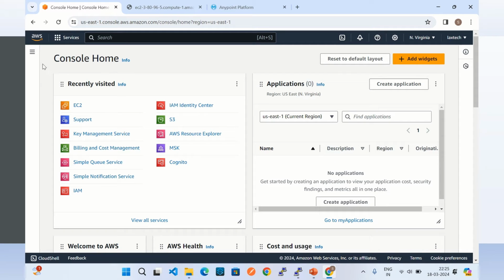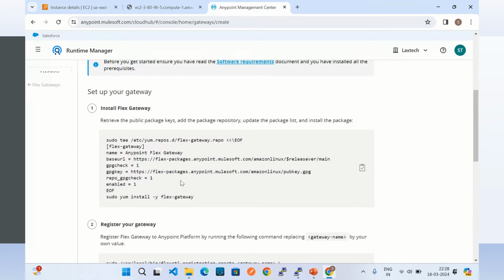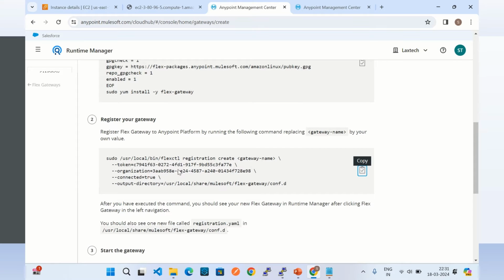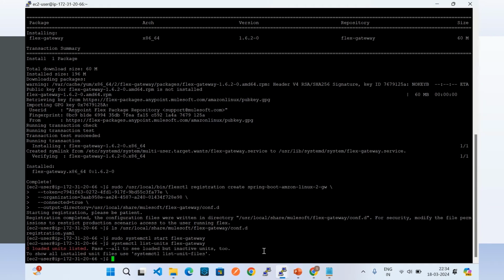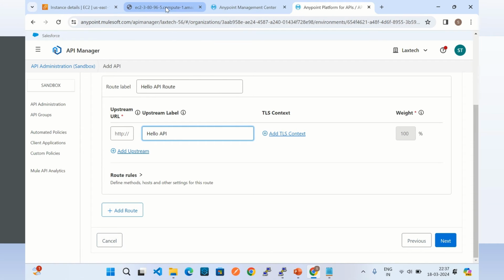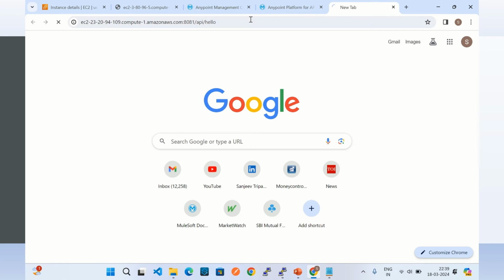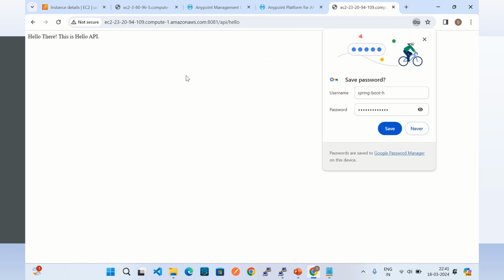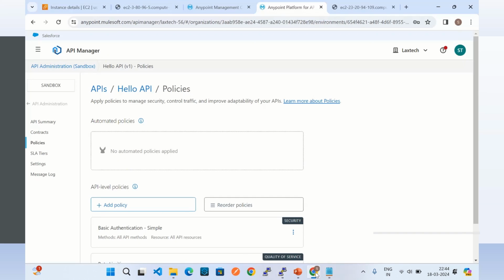Flex Gateway Part III - Deploy on Amazon Linux 2(Connected Mode) and secure Spring Boot API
This video demo how to install Anypoint Flex Gateway in connected mode on Amazon Linux 2 instance in Connected Mode and demo how to secure Spring Boot API using Anypoint Flex Gateway deployed on Amazon Linux 2 instance. This video demo in following in detail:

- Install, register, and run Flex Gateway in Connected Mode on Amazon Linux 2 instance
- Add Spring Boot APIs to Anypoint Flex Gateway in API Manager
- Apply policies to above added Spring Boot APIs in API Manager